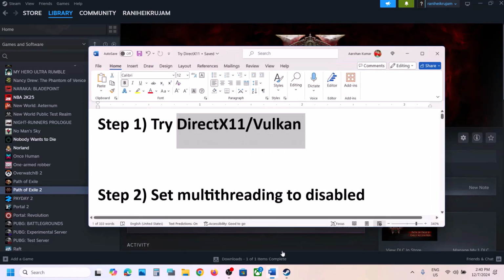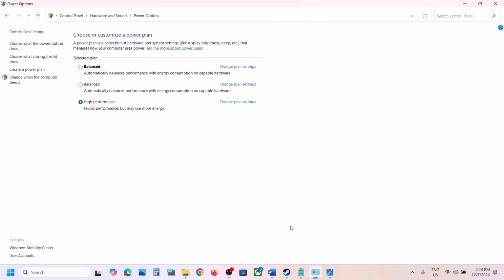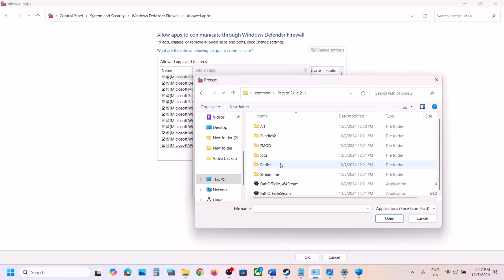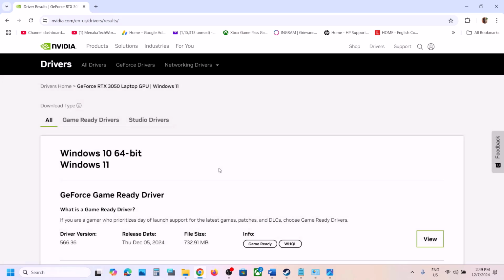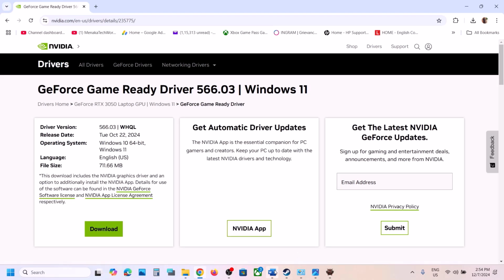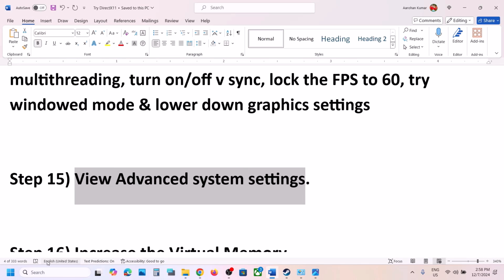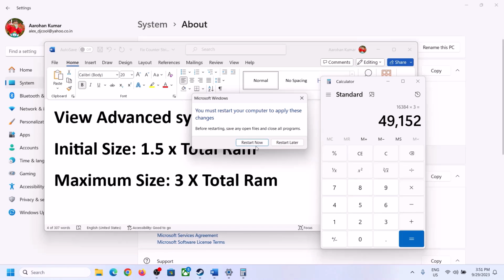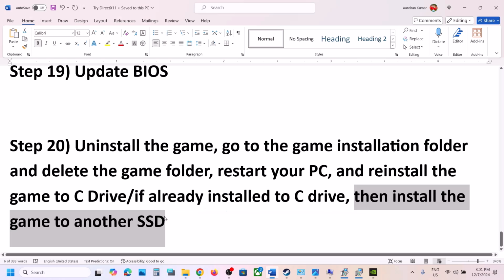Fix Path of Exile 2 PC Freezing Issue/Freezing On Loading Screen On PC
Fix Path of Exile 2 Is Freezing My Computer, Fix Path of Exile 2 (PoE 2) freezing PC, Fix PC Keeps Freezing in Path of Exile 2 (PoE 2),Fix Path of Exile 2 Game keeps locking up whole PC, Fix Path of Exile 2 Loading Screen Freeze
Step 1) Try DirectX11/Vulkan
Step 2) Set multithreading to disabled
Step 3) Delete poe2_production_Config file (All saved settings will be lost), delete Path of Exile 2 in My games folder
Step 12) Rollback to 23H2
Step 13) Turn off VPN
Step 14) (Skip this step if you are not able to launch the game) If able to launch the game try directx11/12/vulkan, uncheck multithreading, turn on/off v sync, lock the FPS to 60, try windowed mode & lower down graphics settings
Step 15) View Advanced system settings.